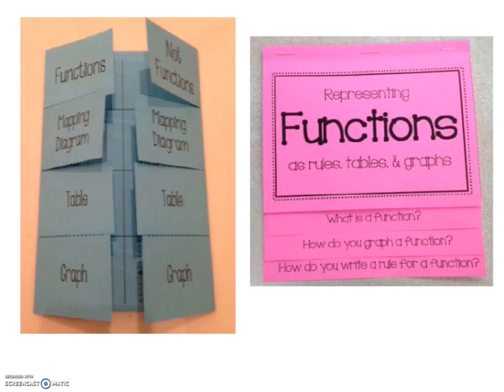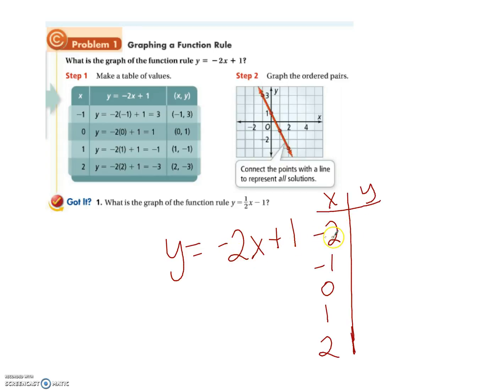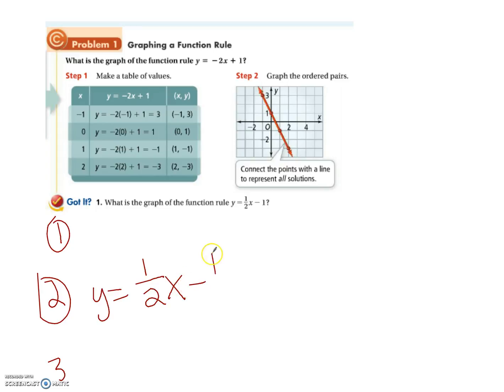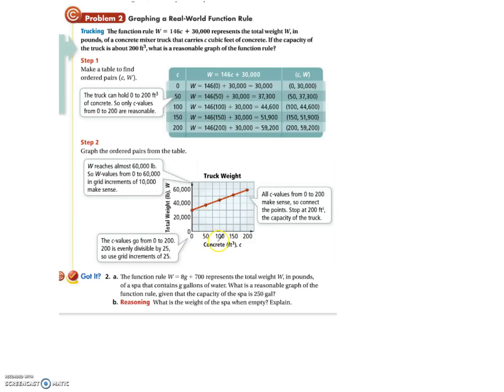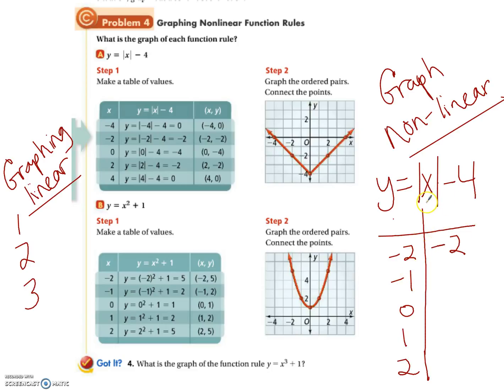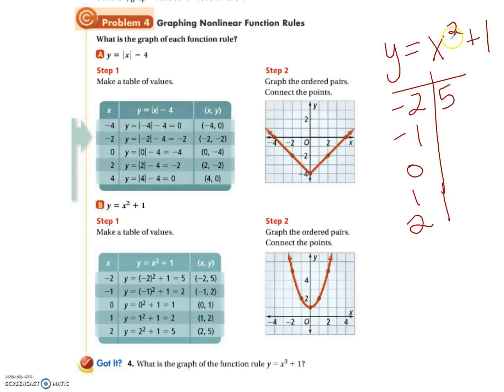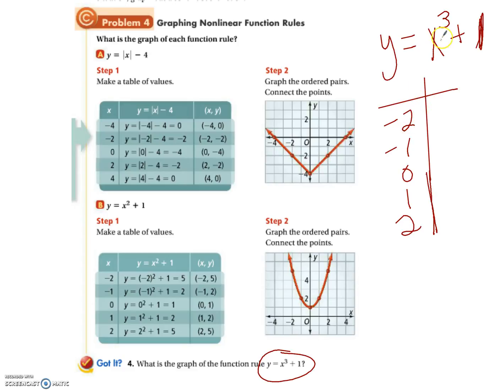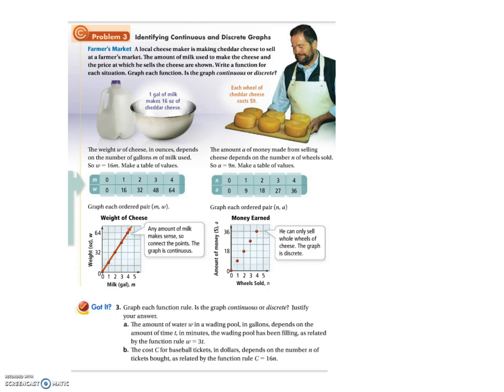graphing functions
how to graph functions using equations, tables, and graphs.